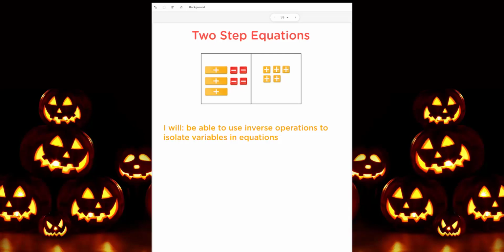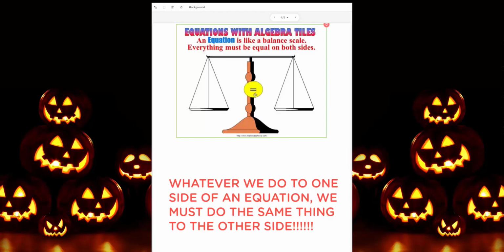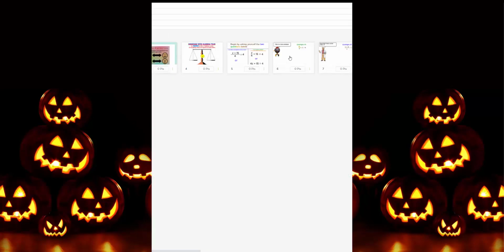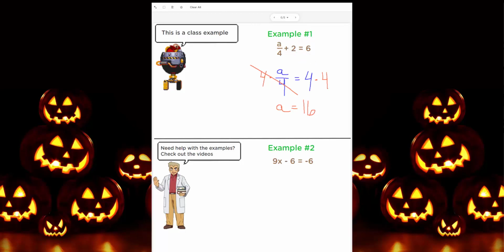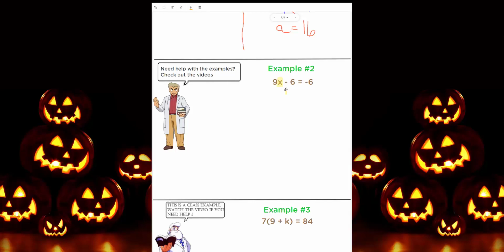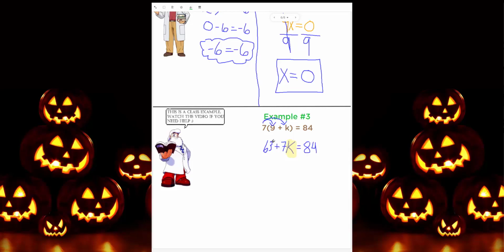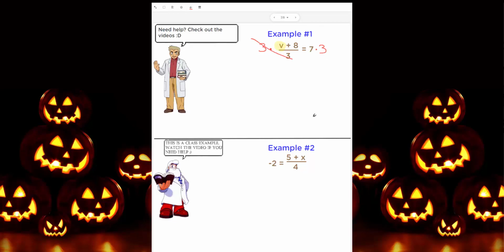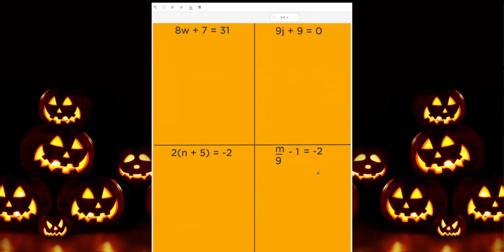Two Step Equations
In this video, we cover how to use inverse operations to isolate a variable within an equation.